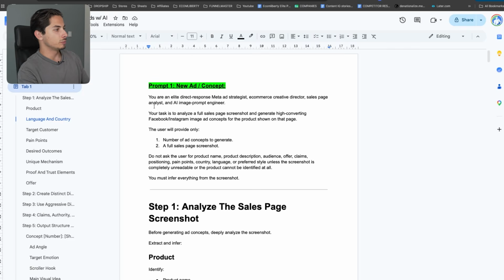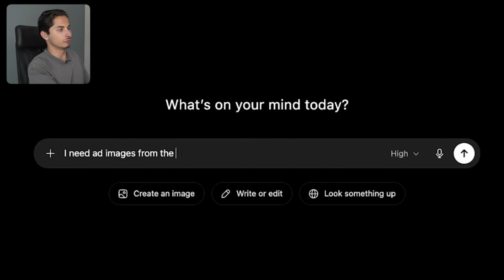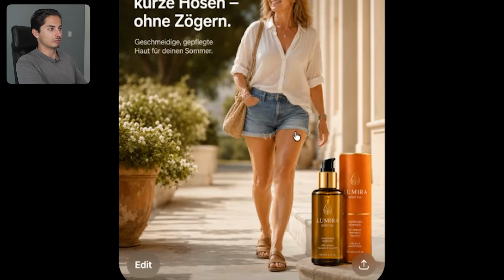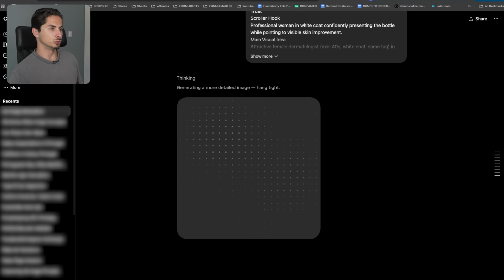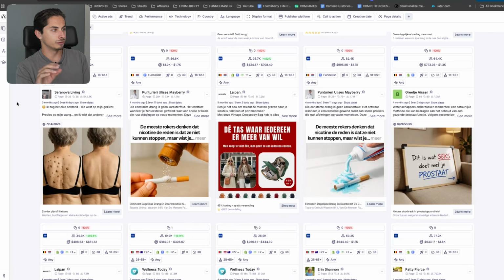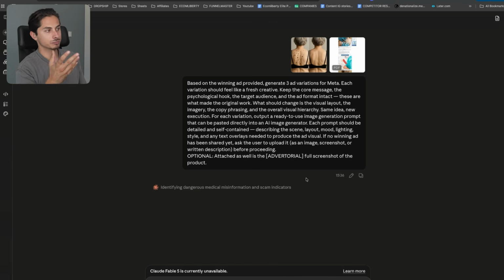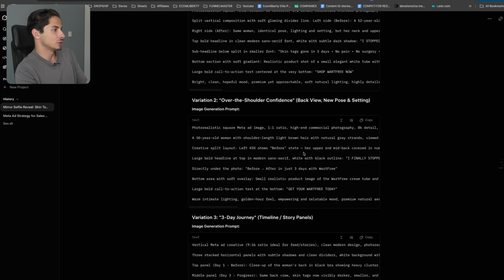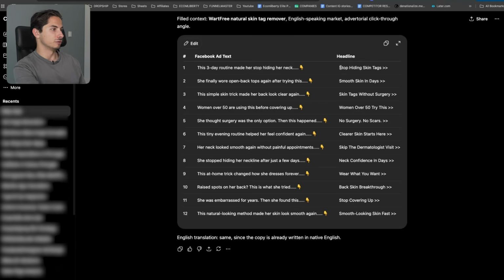How I Create $22k/Day AI Image Ads (New Method)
Click here if you want to see if you qualify to work with me and my team 1-1